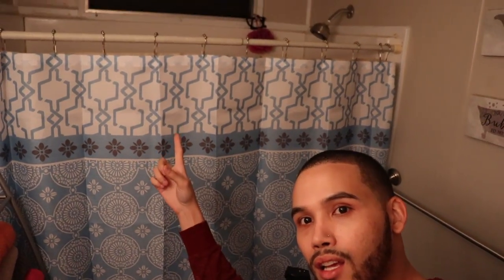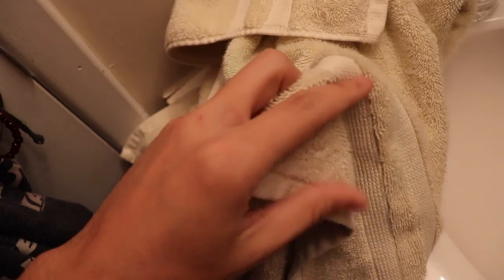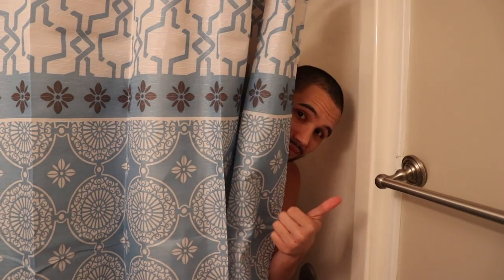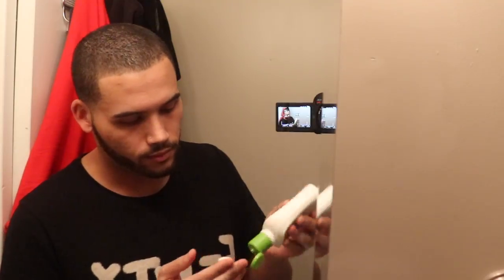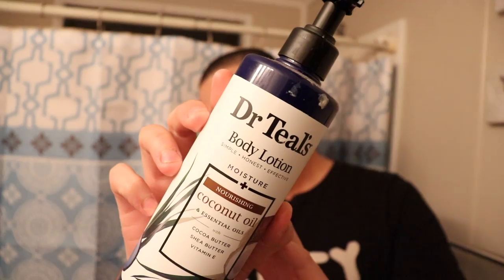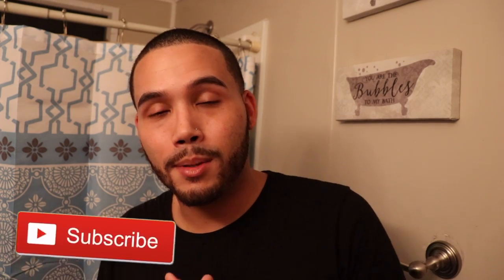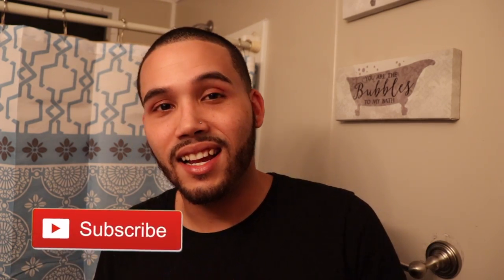Skincare Routine 2020 *Nighttime* |How I get ready for bed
hello

hello guys

in today's video I decided to quickly show you guys skincare routine 2020 *nighttime*  and how i get ready for bed

 i guess you can call this a nighttime skincare routine 2020

i also do my night time skin care routine